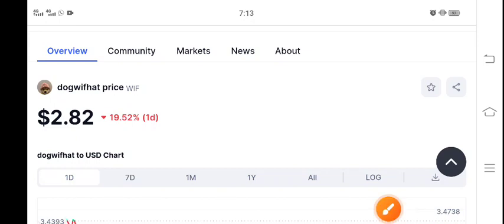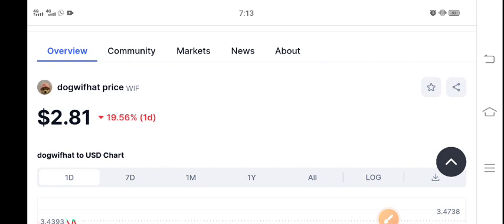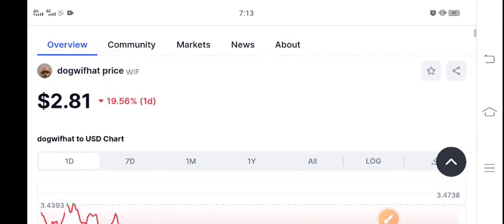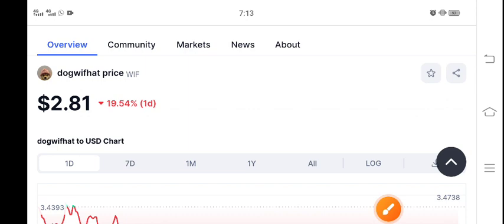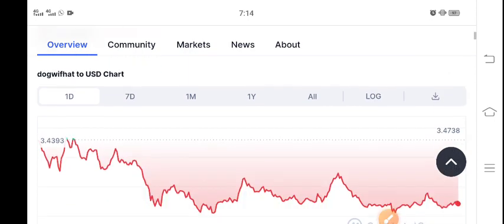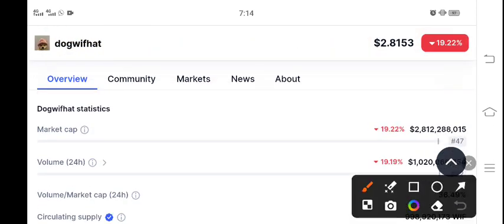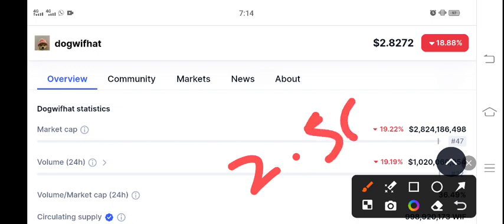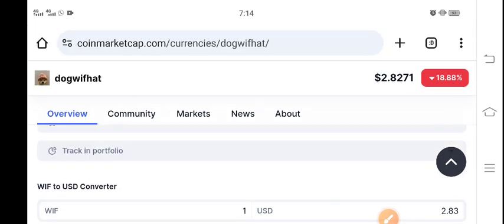Dogwifhat WIF coin Urgent News Today! WIF Price Prediction Today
Telegram Channel aJoin Now! For Free Market Update Discussion!

Queries Solved:
1.  today target
2.  price today
3.  price prediction
4.  token today target